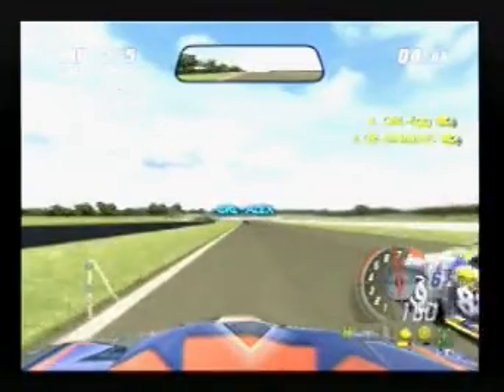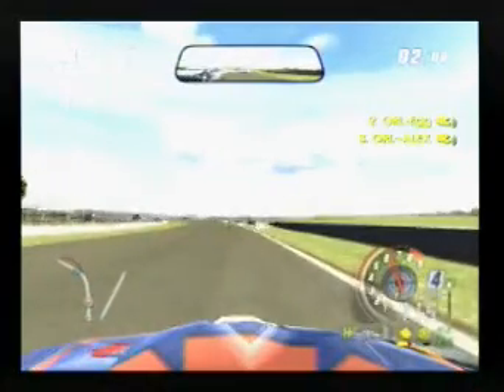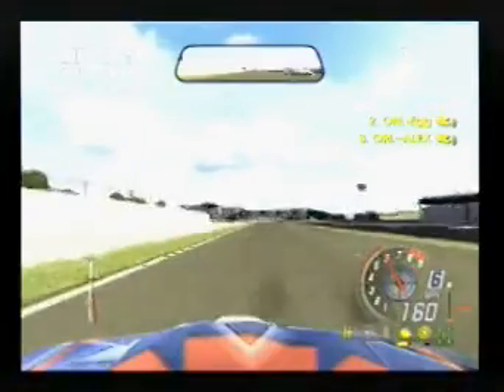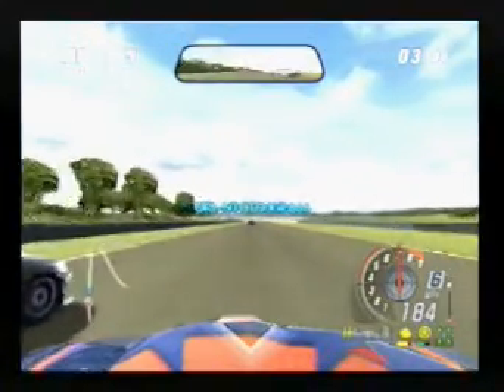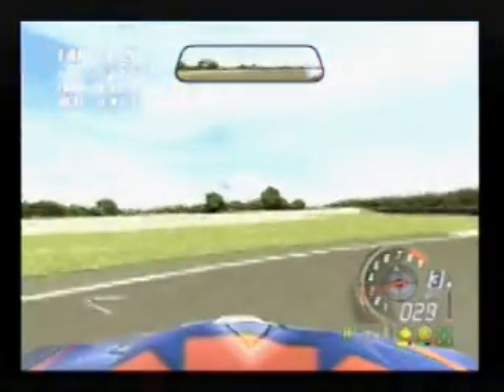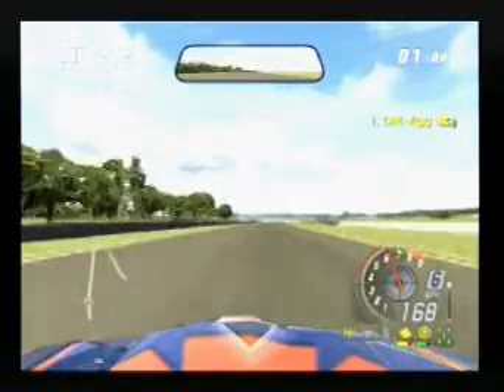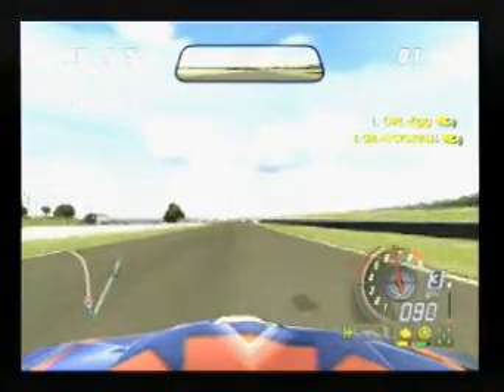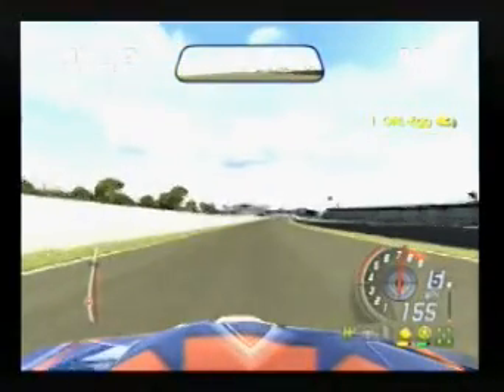ORL Race - 06-03-06 - V8 Supercars - Pukekohe GP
OnlineRacingLeague.uni.cc Race at Pukekohe in the V8 Supercars